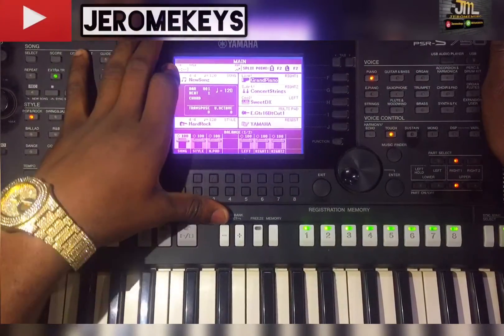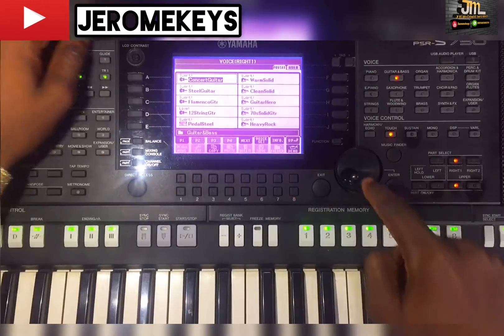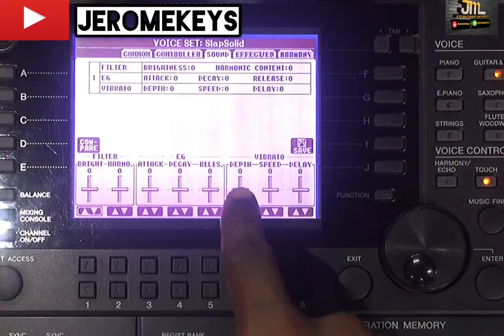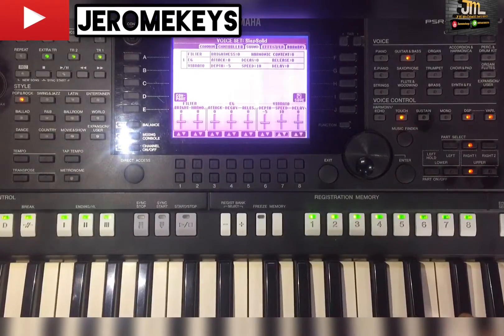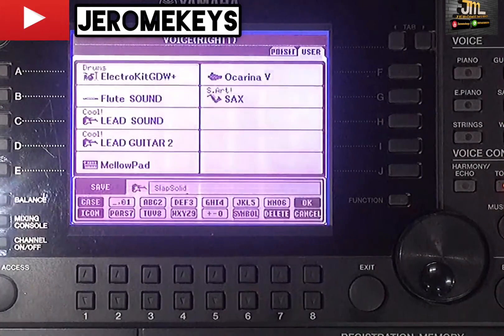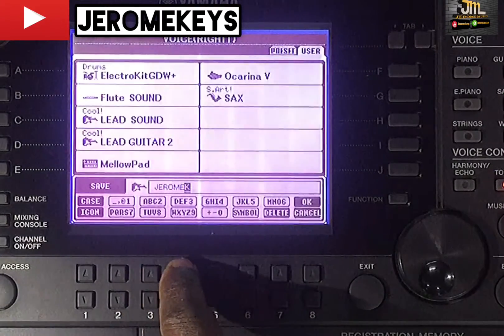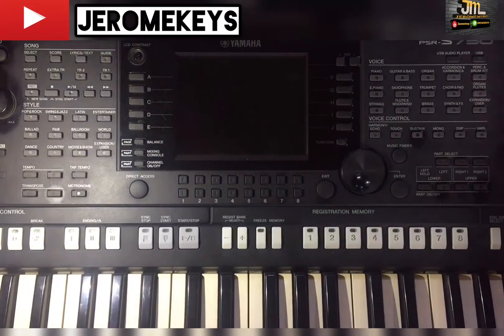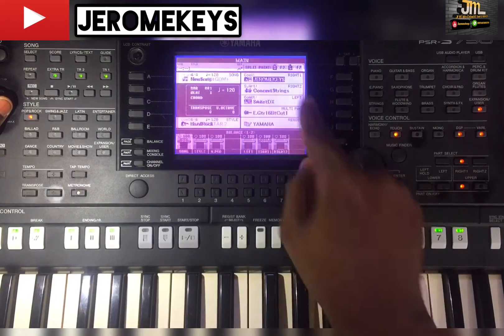How To Set Yamaha Keyboard Sound Like A Lead Guitar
🎖JeromeKeys🎖

Multi Instrumentalist JeromeKeys Is A Gospel Singer, Keyboardist, Guitarist And A Drummer.
Aimed at establishing a helpful guide to those who may need help.
Feel free to drop comments, and let him know what you think.